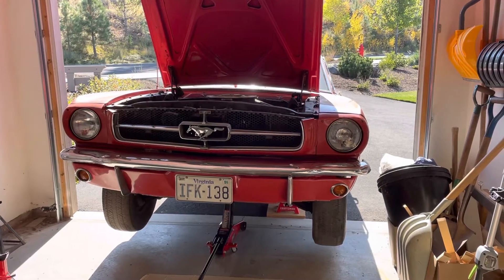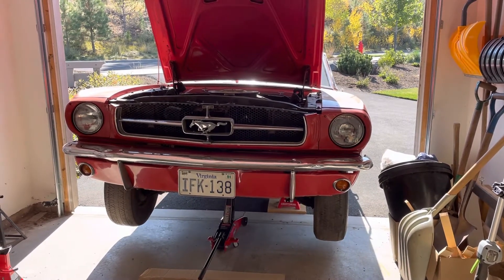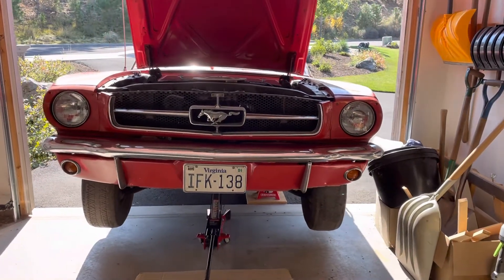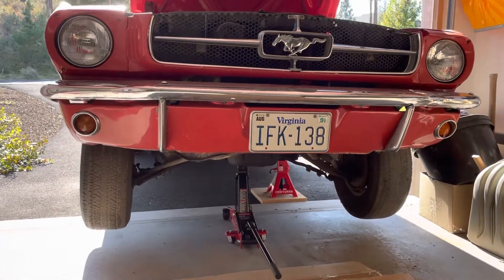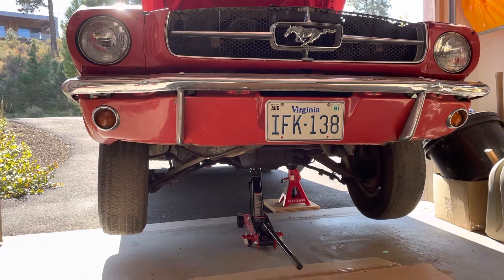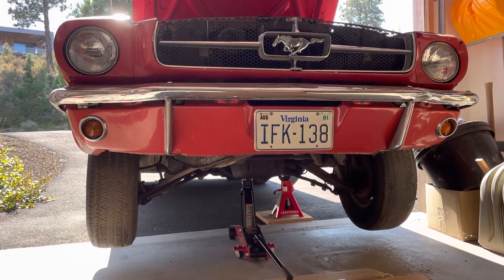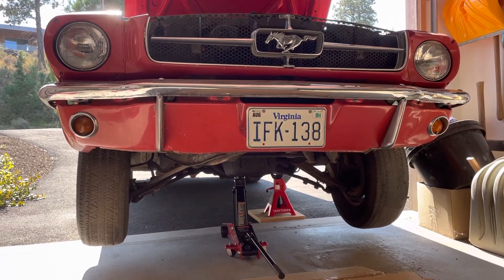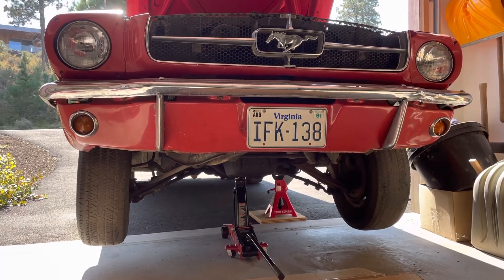65 Mustang Fastback Resto - Vid1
65 Mustang Fastback Resto - Vid1